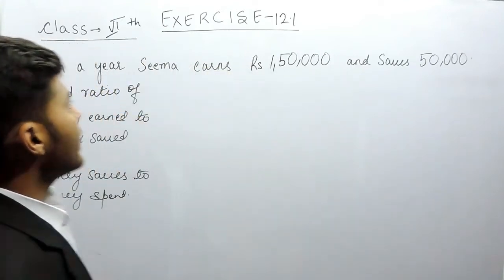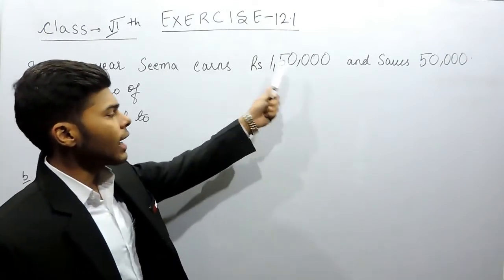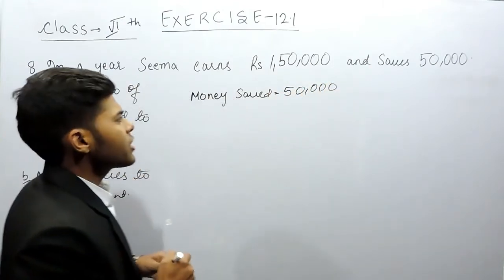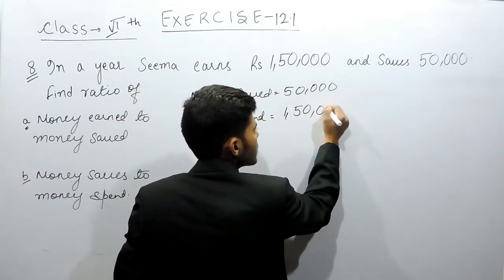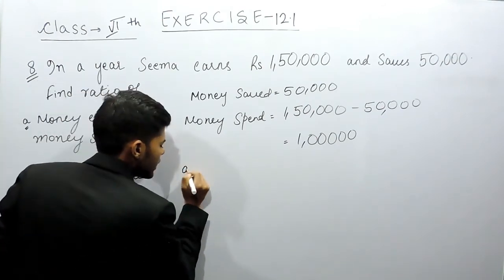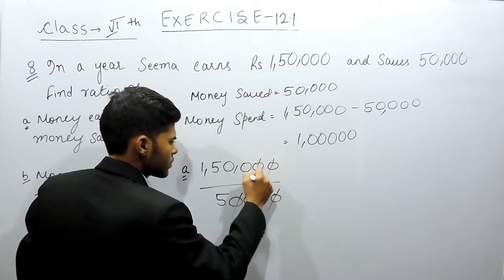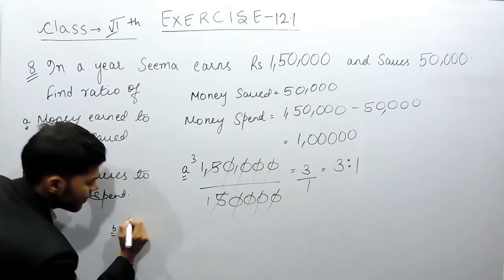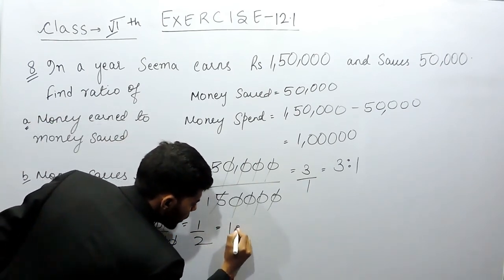Exercise 12.1 – Question 8 (a,b) NCERT Solutions For Class 6 Maths Ratio and Proportion